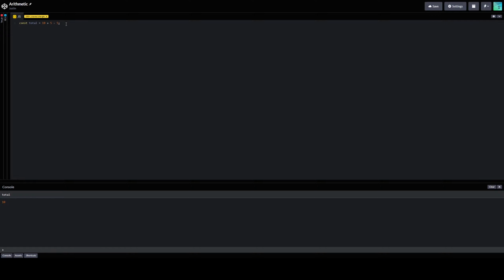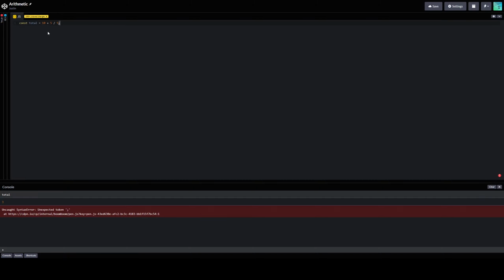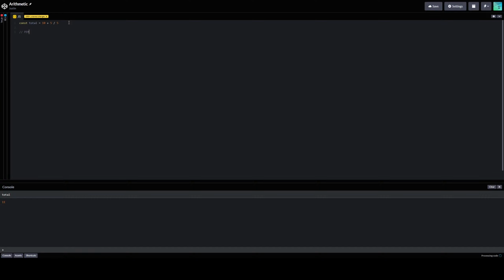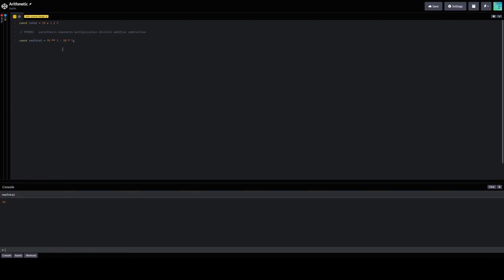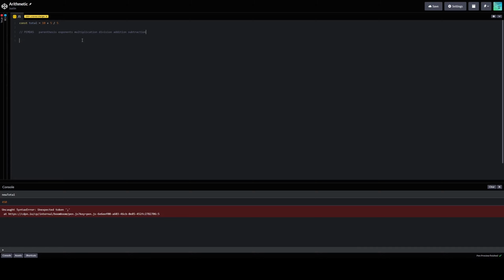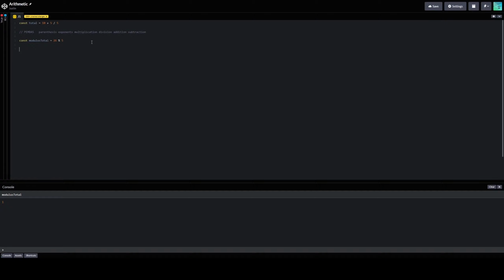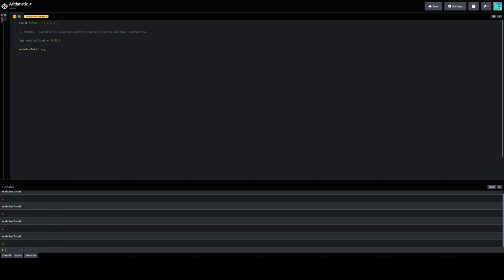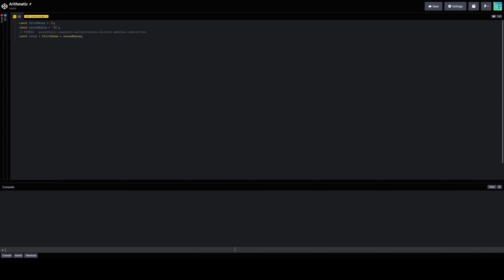Learn JavaScript - Arithmetic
Let's write some JavaScript together! The best way to learn is by doing. In this video we'll go over the different arithmetic operators in JavaScript and how to use them.